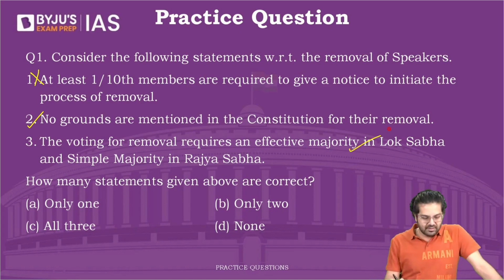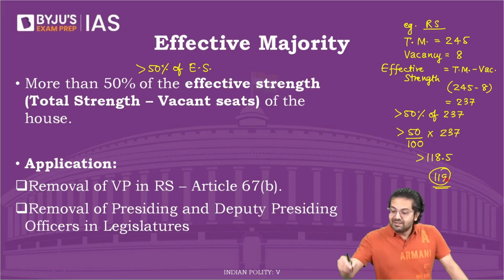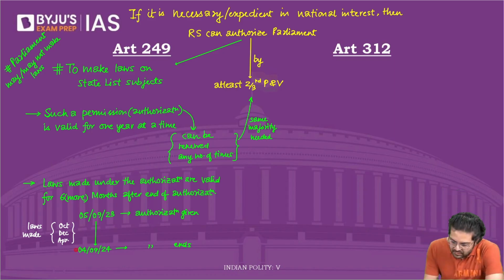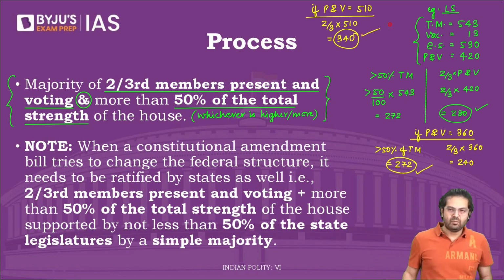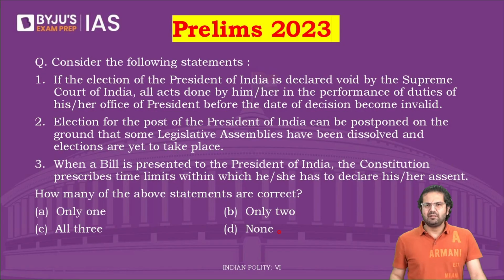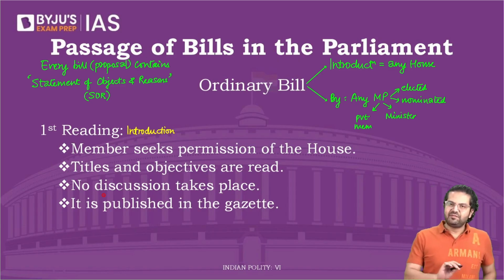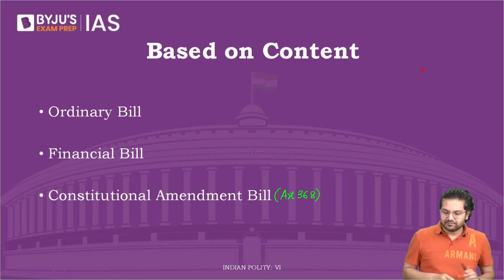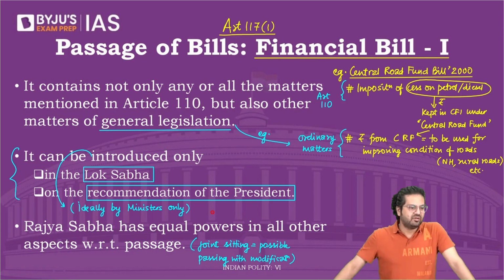Indian Polity 7